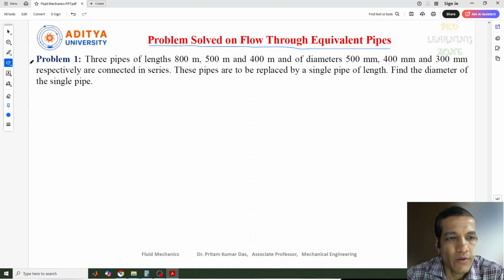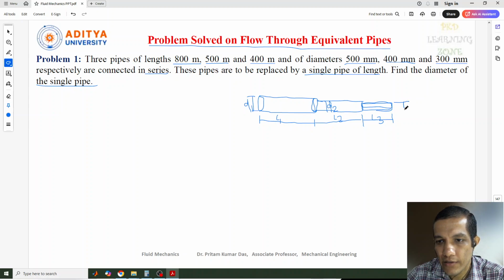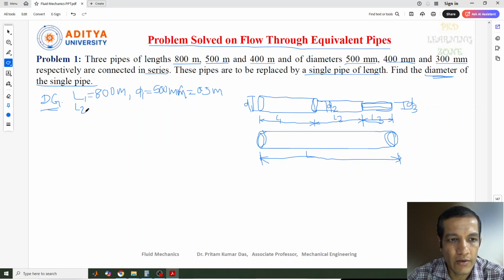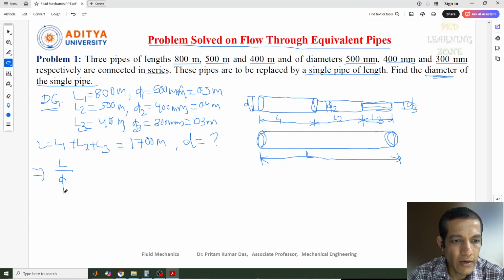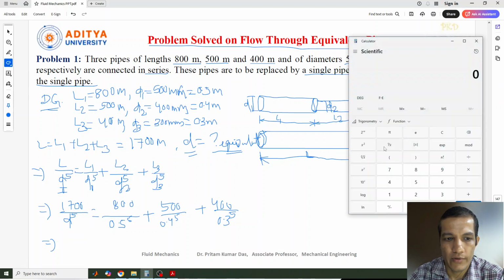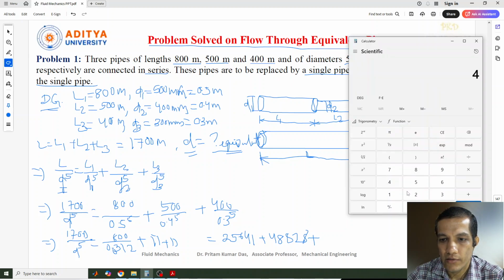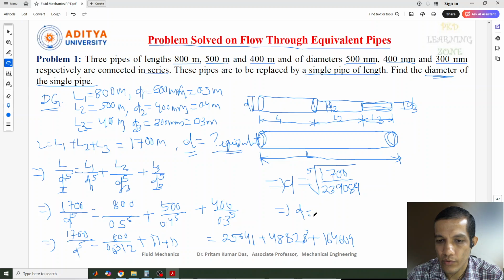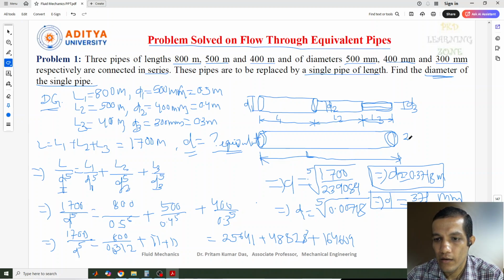Lecture 129 Problem Solved on Flow Through Equivalent Pipes in Fluid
Problem 1: Three pipes of lengths 800 m, 500 m and 400 m and of diameters 500 mm, 400 mm and 300 mm respectively are connected in series. These pipes are to be replaced by a single pipe of length. Find the diameter of the single pipe.